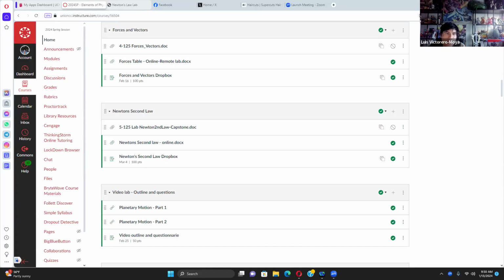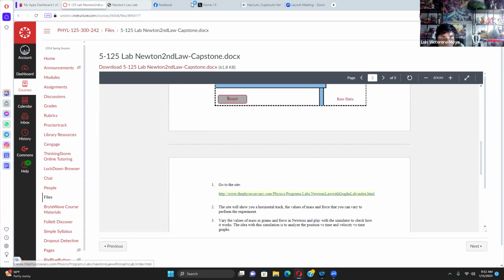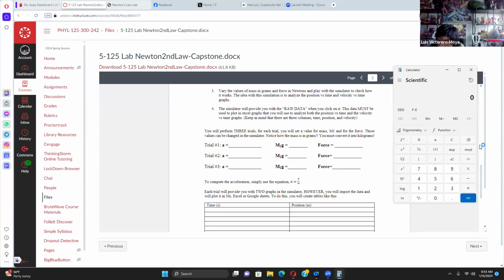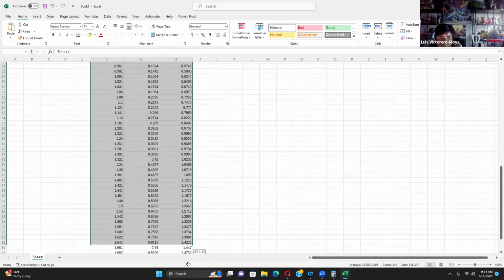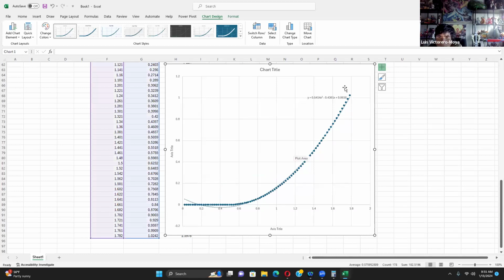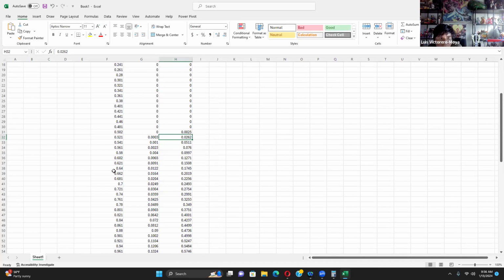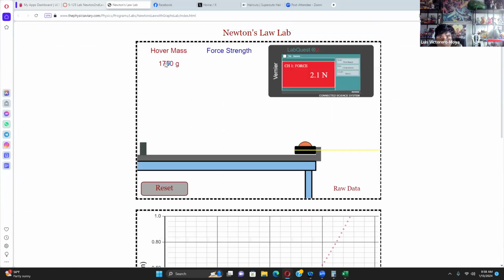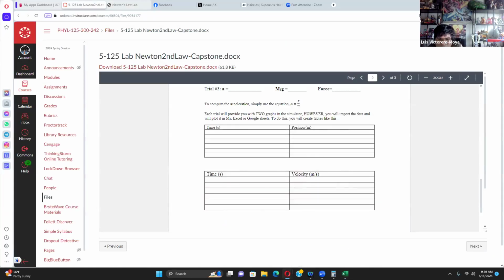UCC - Physics 125 - Newtons second law - Lab tutorial